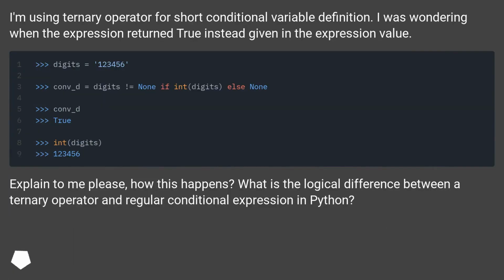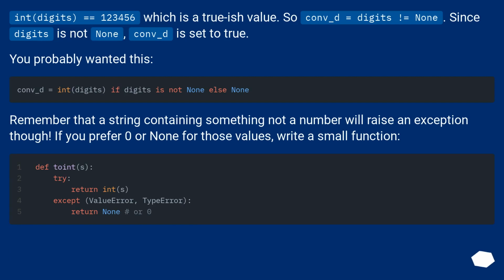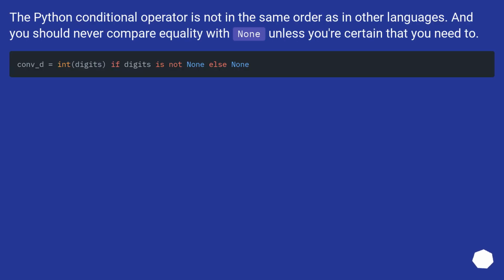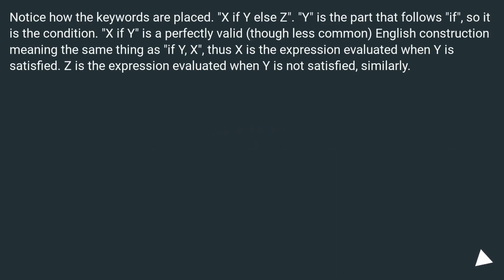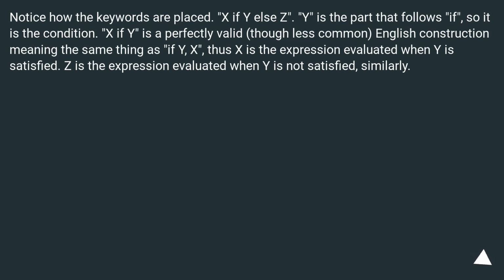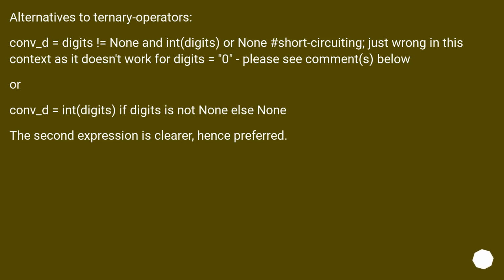Ternary operator return `True` instead the given value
Chapters
00:00 Question
00:39 Accepted answer (Score 7)
01:19 Answer 2 (Score 5)
01:40 Answer 3 (Score 0)
02:13 Answer 4 (Score 0)
02:45 Thank you